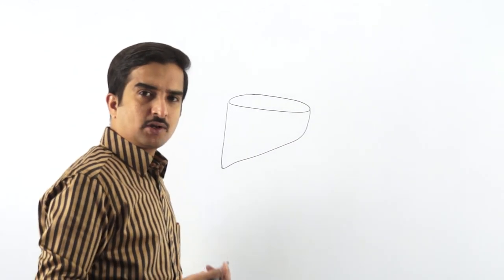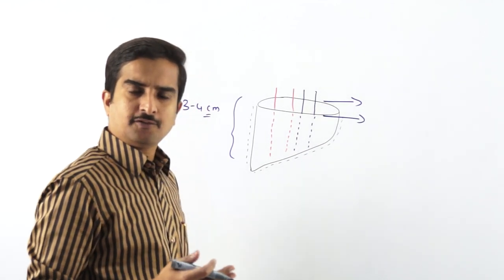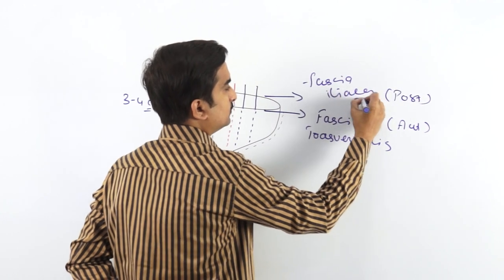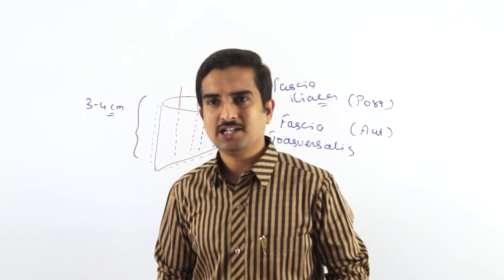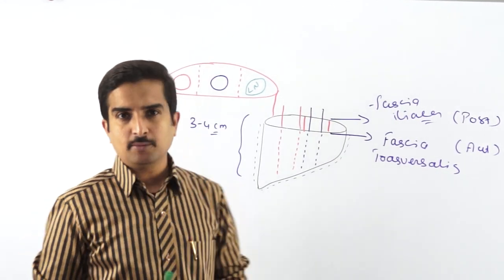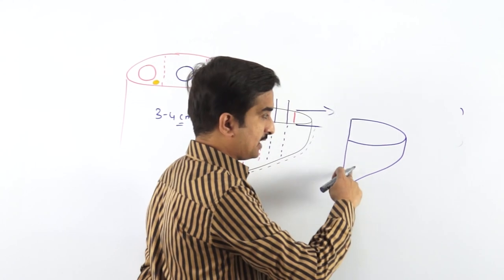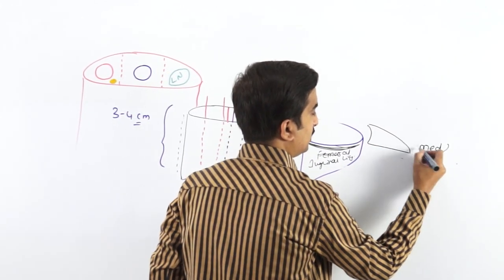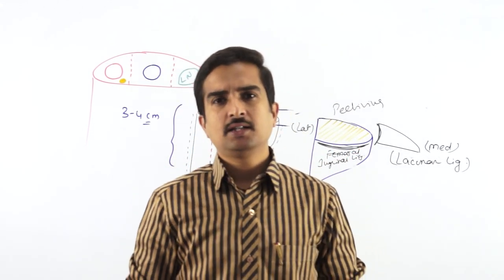Anatomy Front of the thigh ( Femoral sheath ) - Part 5 ( Dr.G.Bhanu Prakash )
Welcome to Global institute of medical sciences. A Place for Focussed and Integrated Coaching providing in depth Knowledge of medical subject preparing students to face various medical examinations with ease. A place where learning is fun. A common platform for All Medicine students who require mbbs tuitions, USMLE coaching,plab training and Medical PG Aspirants.